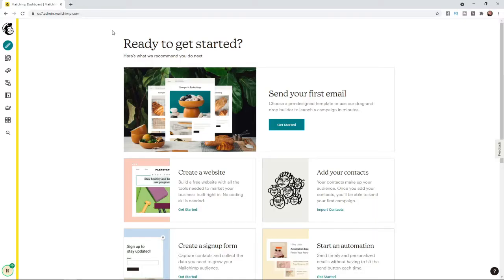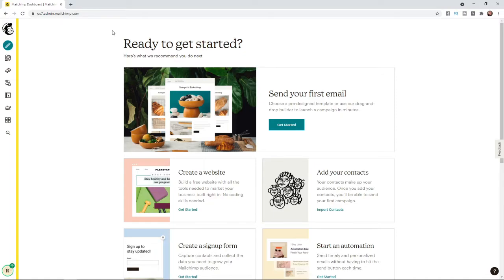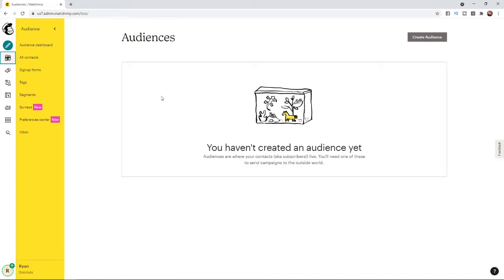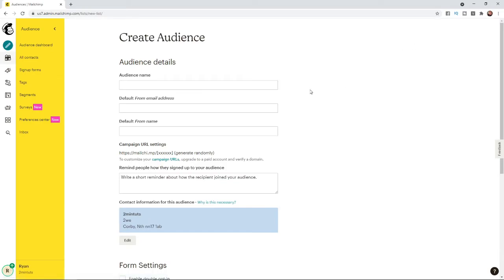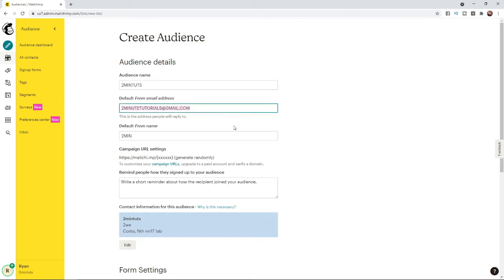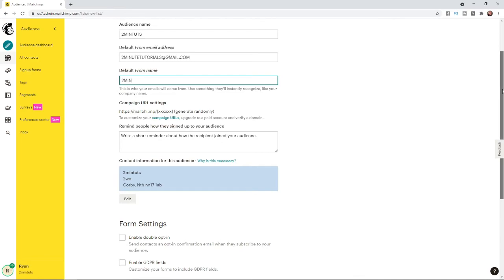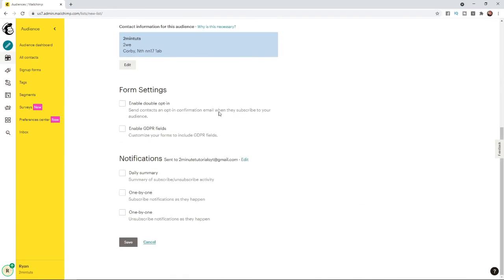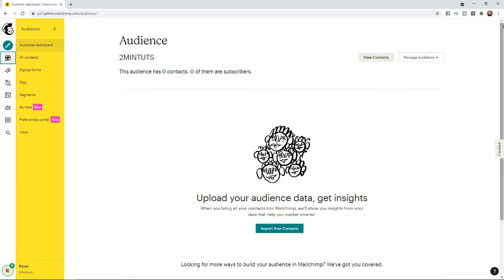How to Create New Audience in Mailchimp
In this video, I show you step by step how to create new audience in Mailchimp email marketing software

Steps to create new audience on Mailchimp:

1. go to Mailchimp
2. click audiences
3. click create audience
4. enter relevant details
5. done!